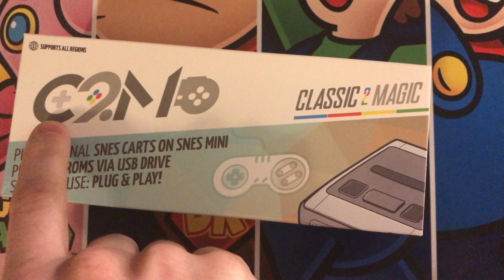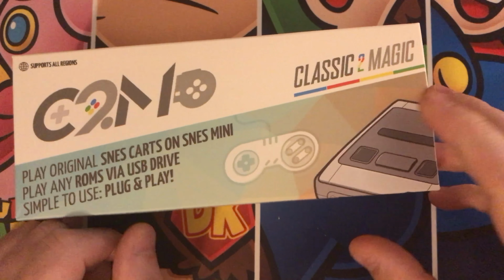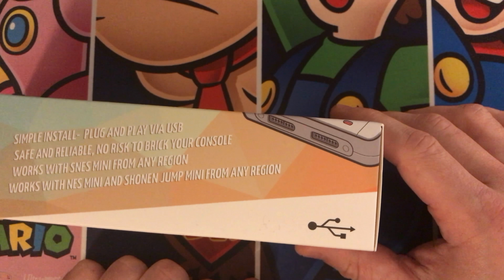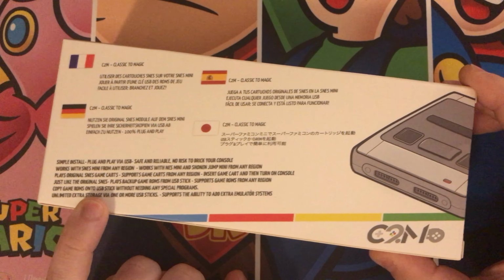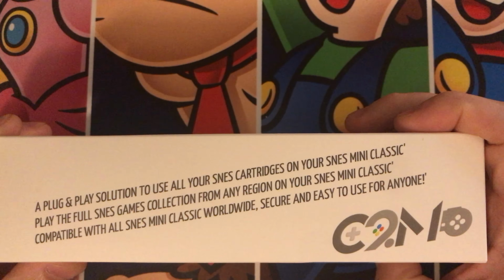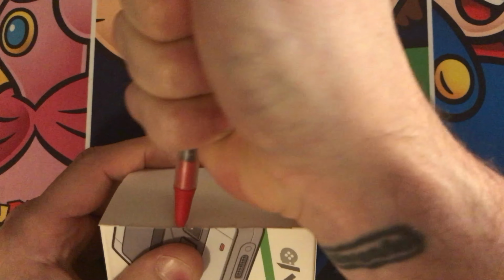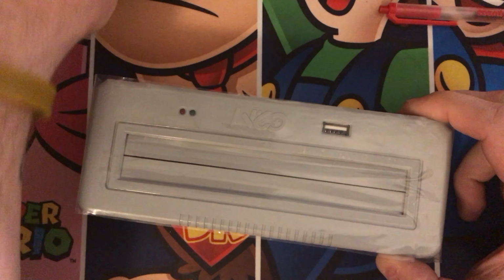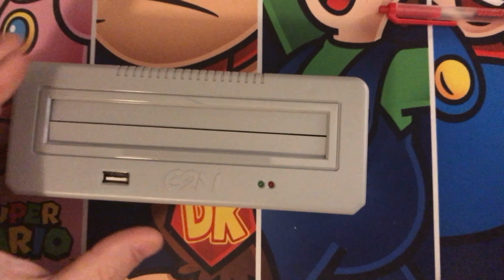Unboxing the C2M for SNES/NES Mini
Doing a walkthrough of the C2M boxing and what's inside.